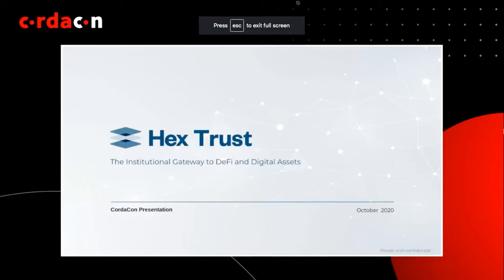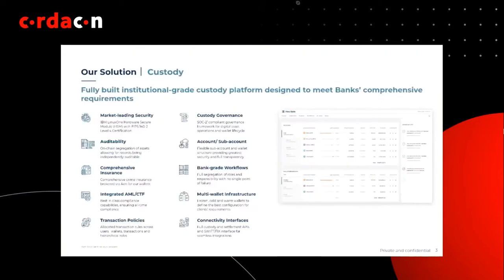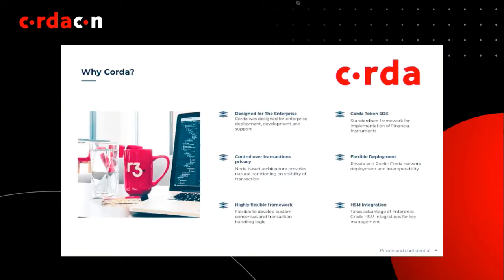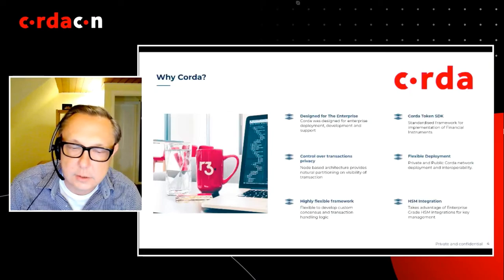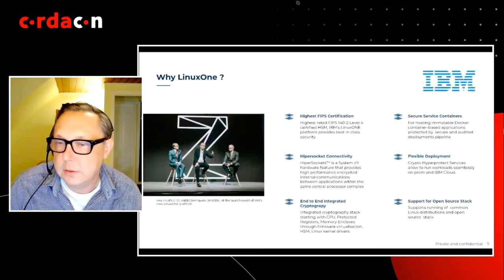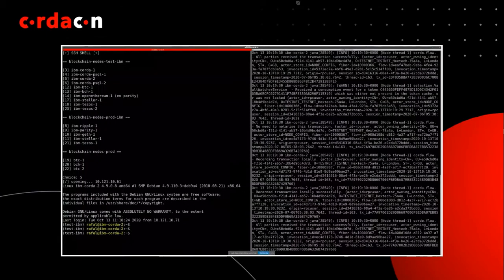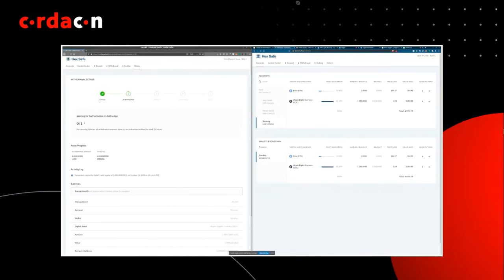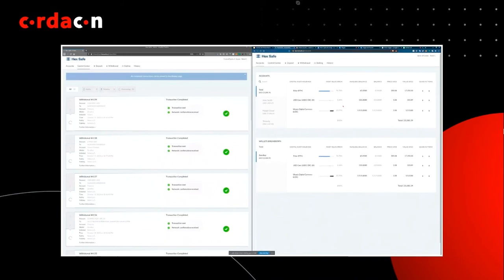CordaCon 2020: Hex Trust, IBM & R3. Enterprise Grade Infrastructure of Digital Assets - CBDC Demo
Our CTO and Cofounder, Rafal Czerniawski, recently demoed our capabilities at CordaCon. CordaCon brings together 5000+ industry leaders, technologists, and Corda enthusiasts to look at key trends in blockchain, digital transformation and the latest applications built on Corda.

Our session focused on 'Enterprise Grade Infrastructure for Digital Assets' and included Dave Hudson (Chief Engineering Office at R3) and Rebecca Gott (Distinguished Engineer at IBM).

During the session, we demonstrated providing custody for a Central Bank Digital Currency built on Corda Enterprise, leveraging IBM LinuxONE, all wrapped up in our bank-grade custody platform, Hex Safe.

The Central Bank issued their own CBDC using Corda Enterprise, and then we showed the Central Bank minting new currency tokens and then distributing the currency to one of its member banks via Hex Safe.